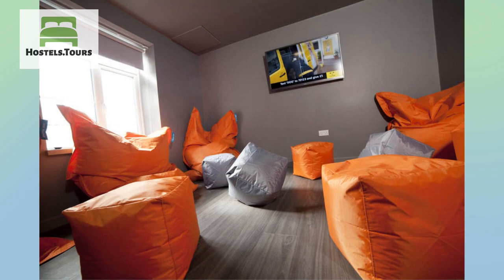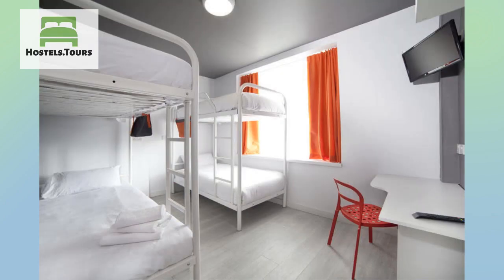Sleeperdorm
Check availability, price, reviews and discount on Sleeperdorm can be found

Sleeperdorm is modern and well situated for anyone visiting Newcastle. The building is newly refurbished and close enough to Town, but just that little bit out to avoid all the hustle and bustle. Everyone at Sleeperdorm is here to ensure that you have an enjoyable stay.Sleeperdorm is located in the West of the City, approximately a 15/20 minute walk to the City Centre and 10/15 minutes to Central Station. Located just off Westgate Road, famous for its motorbike stores. Only a short walk into town or the train station. There is a vast selection of Bars, Restaurants, Nightclubs, Theatres and shops to keep you busy. Close to St James Park, home to Newcastle Unites. Gateshead Metro Centre is only 4 miles away.Sleeperdorm has 12 bedrooms over 3 floors, comprising Twin, Double, Bunk bed rooms. All 12 rooms are en suite with toilet, washbasin and power shower. The hotel offers Free Wi-Fi throughout and also a TV lounge with Smart TV and computer. We also have a kitchen area and microwave for guests use, sandwiches, tea and coffee and Breakfast to Go are available from our vending machines. We have available to hire Hairdryers, Hair Straighteners, iron and ironing boards for hire. There is a smoking shelter and bike storage available on site. Sleeperdorm's Policies & Conditions:Cancellation policy: 24h before arrival.Payment upon arrival by cash, credit cards, debit cards. This property may pre-authorise your card before arrival.Check in from 14:00 to 23:00 .Check out before 11:00 .Taxes included.Continental Breakfast not included - 6.00 GBP per person per day.General:No curfew.Anyone under the age of 18 and I.D will be requested. Must be accompanied with an adult.Child friendly.Non smoking.A £20.00 cash deposit will be required upon check-in for door key and refunded on returning the door key on check-out.